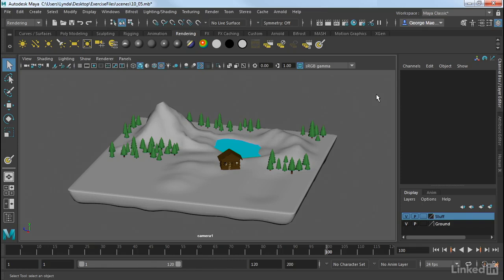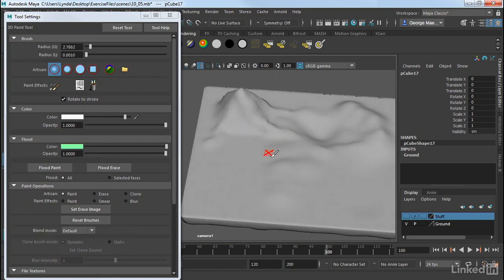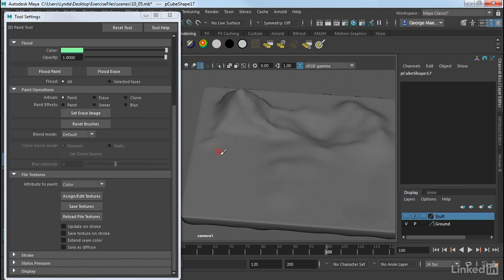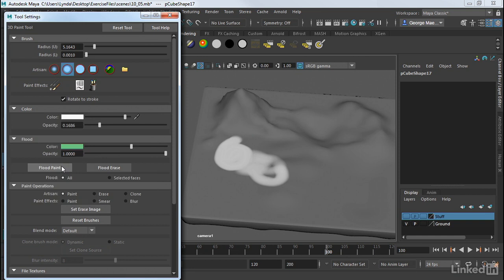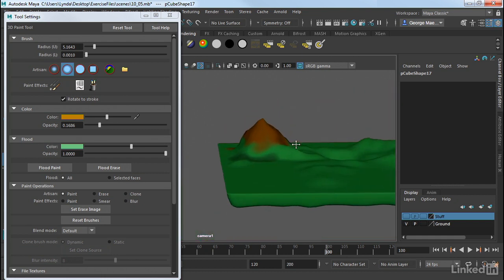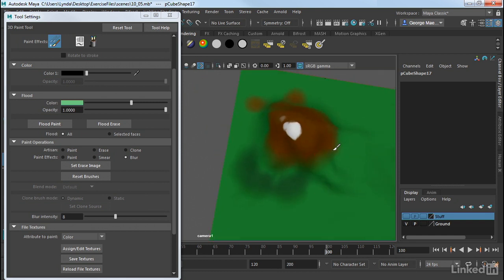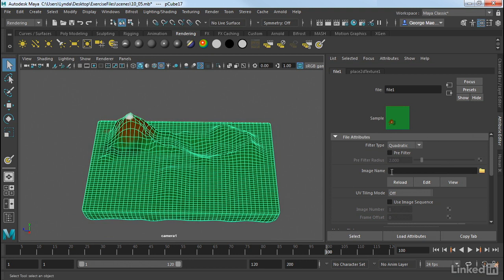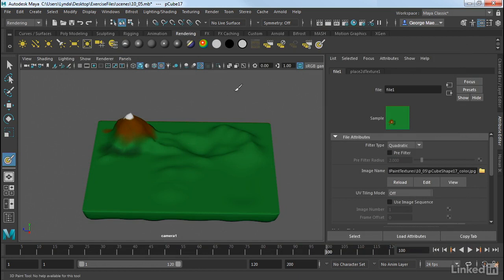075 3D painting